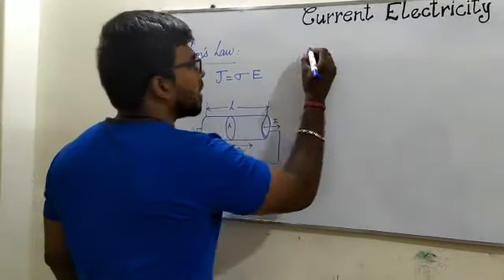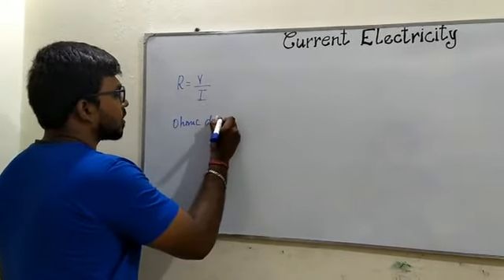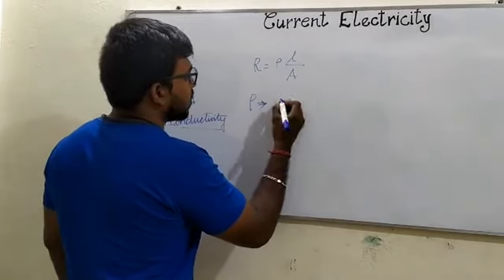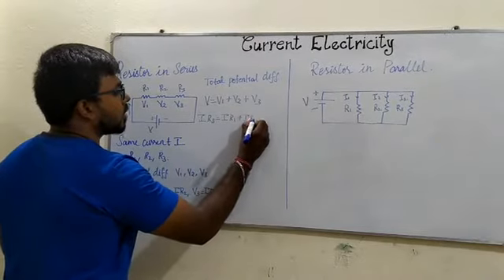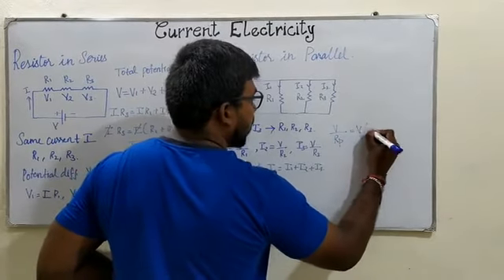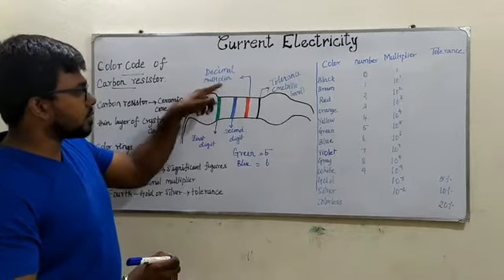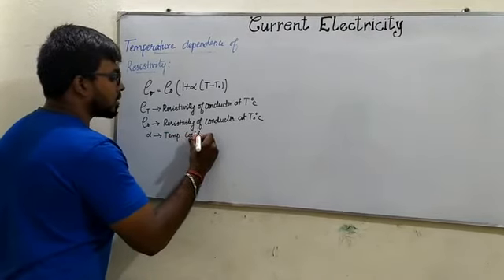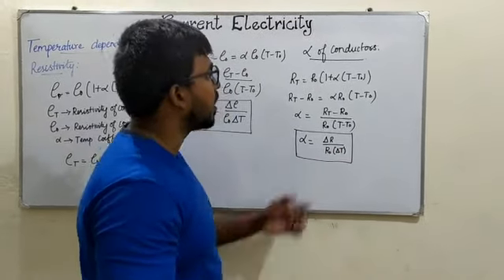Current Electricity: Class 2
Ohm's Law and Resistivity